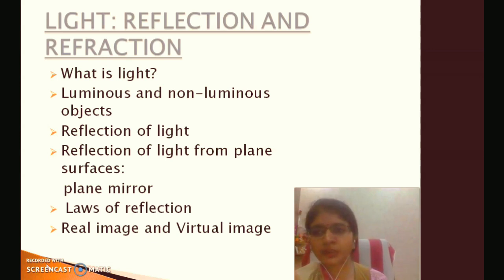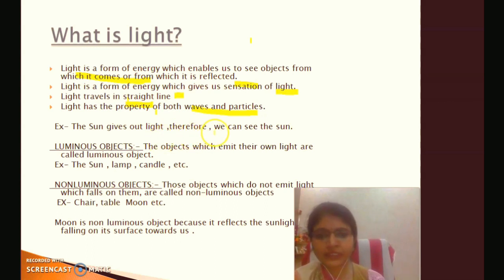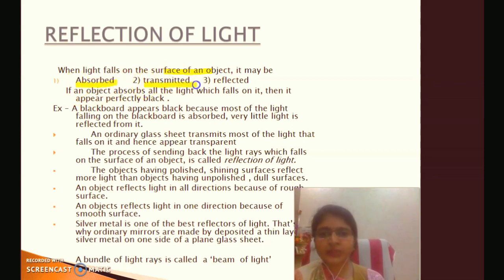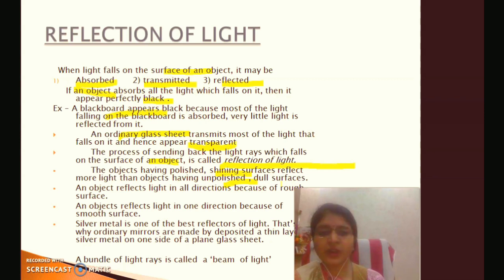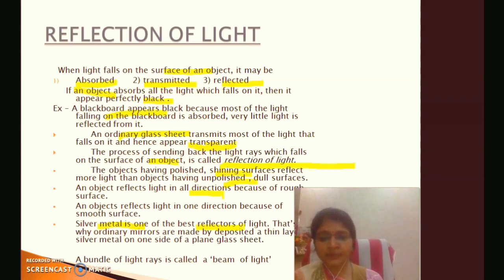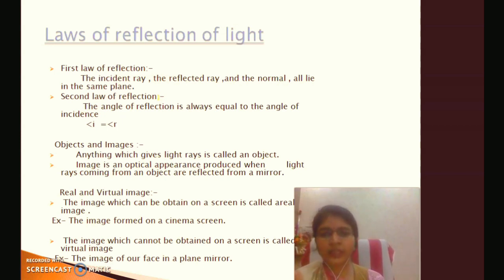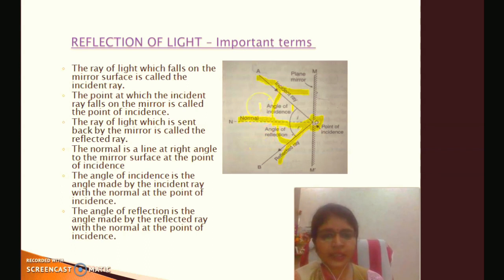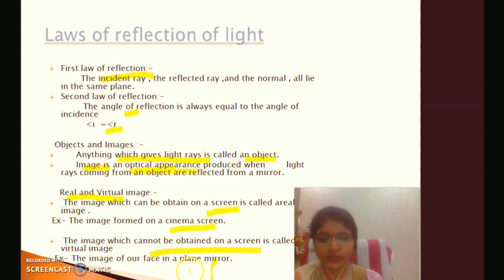Physics Chapter- Reflection of Light || ncert physics class 6 to 12 || by Nisha Bansal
In this video we will talk about Physics topic Light - Reflection of light , Real and Virtual images,etc.

¤Queries Solved -
1.What is light?
2.Reflection of light.
3.Laws of reflection.
4.Real and virtual images.
5.Luminous and Non - Luminous
   objects.

The channel is about education. We will discuss subjects :
Science | Maths | English
and also other subjects.
If you have any doubt the you can ask me in the comment box.
I will try to reply all the comments and answer all your questions.